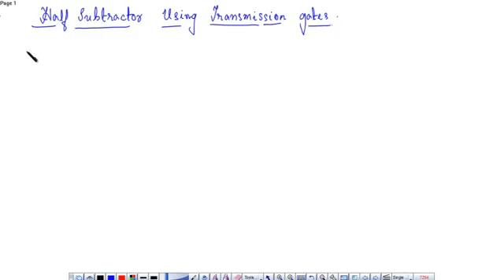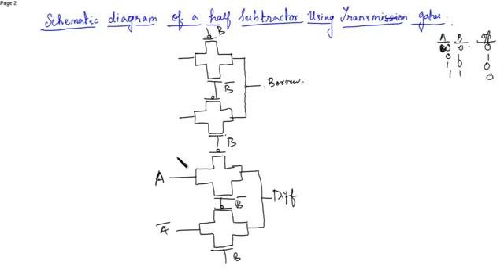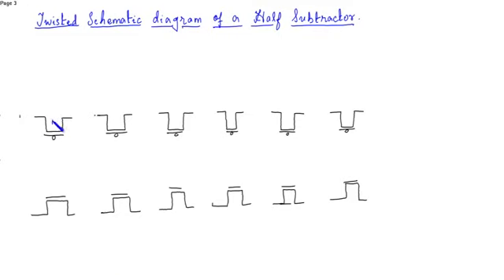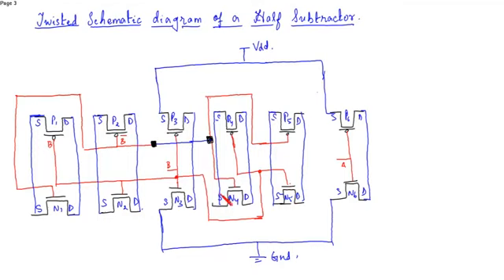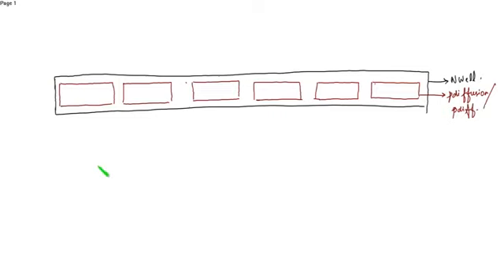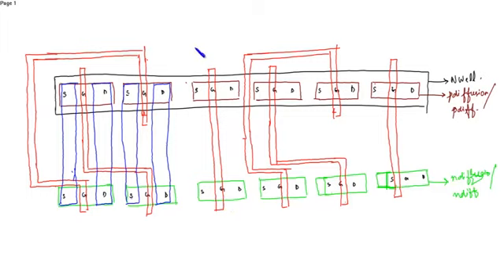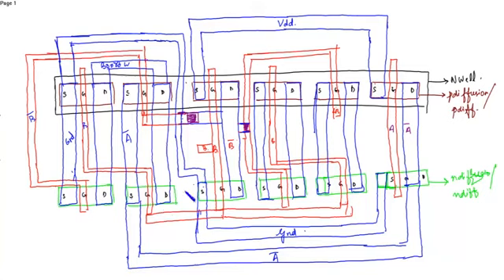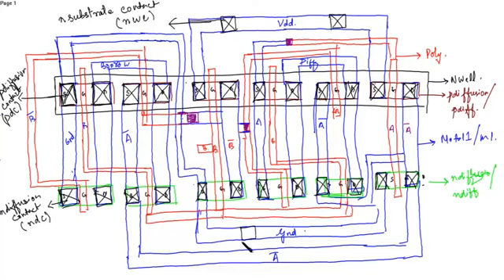Schematic diagram and layout of half subtractor